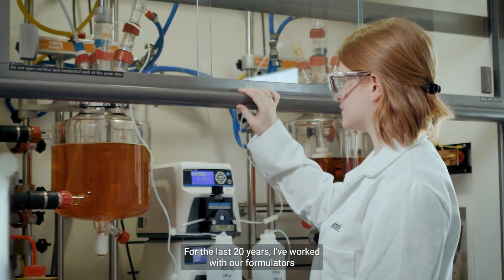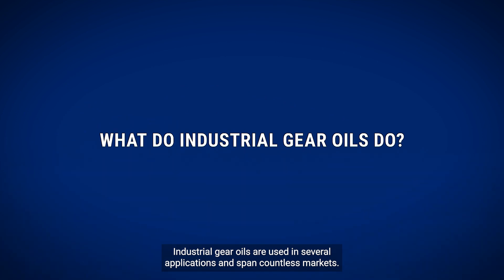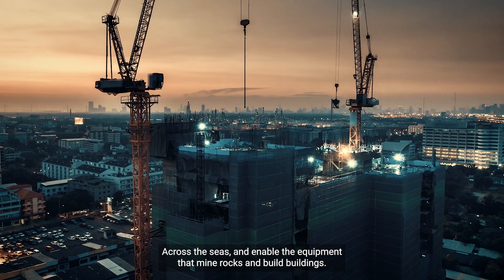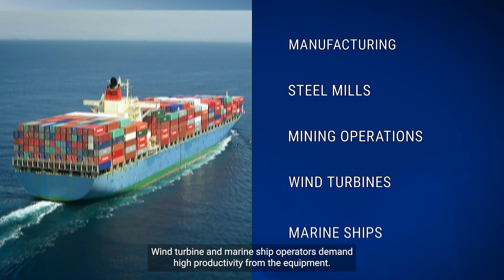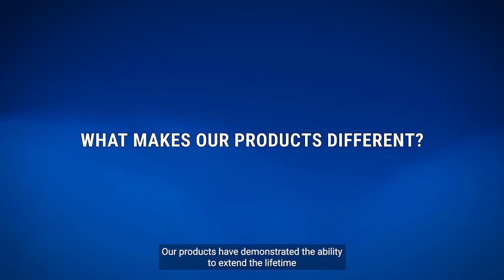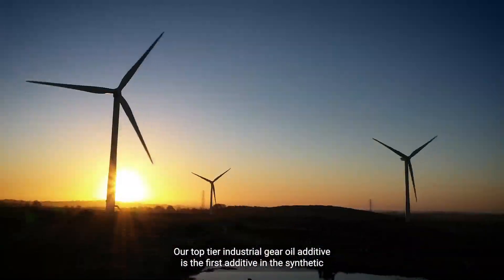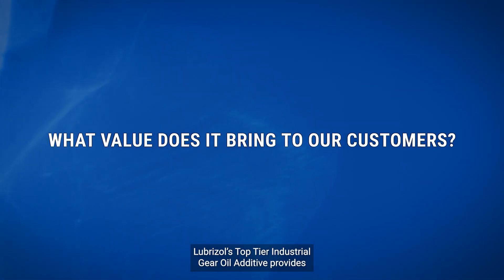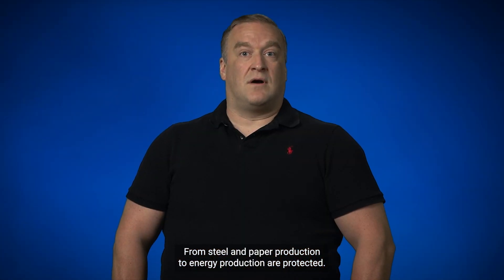Did You Know - Industrial Gear Oil Additives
Did you know industrial gear oil affects more of your life than you think?

Products you use daily, from manufactured goods to energy produced by wind turbines, are made possible by industrial machines that rely on gear oil like ours to extend their useful life, lower costs and become more sustainable.

See just how many things are made possible with our industrial gear oil technology